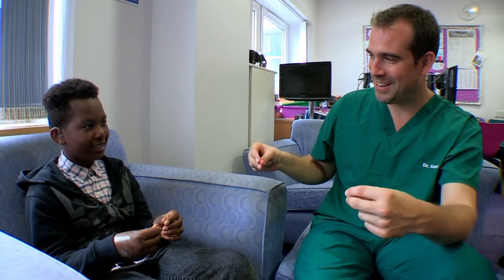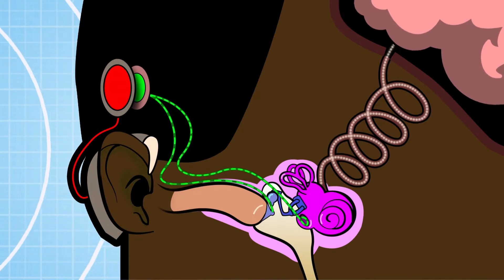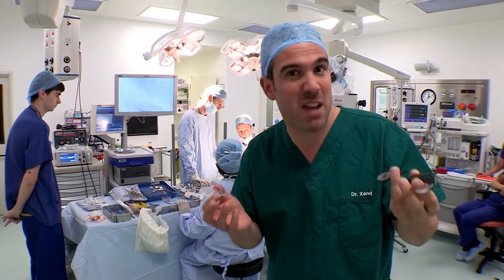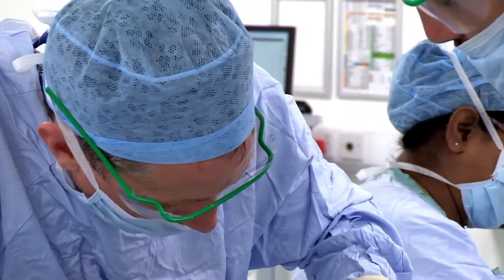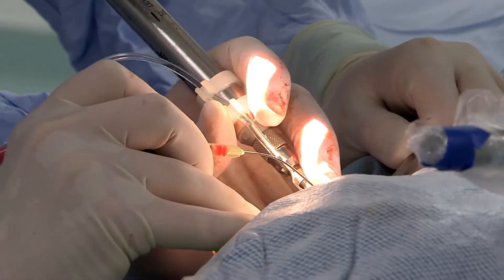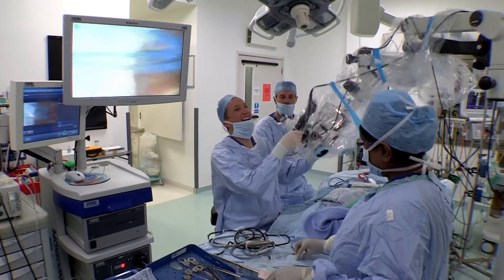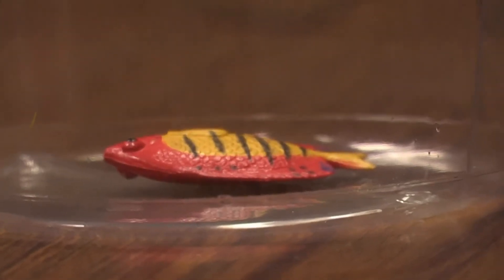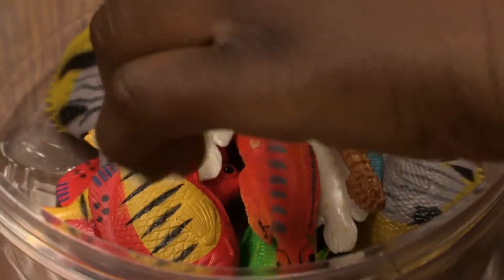How Does Hearing Aid Work? | Clip | TV Show for Kids | Operation Ouch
Dr. Xand is talking about how hearing aid works for the deaf.